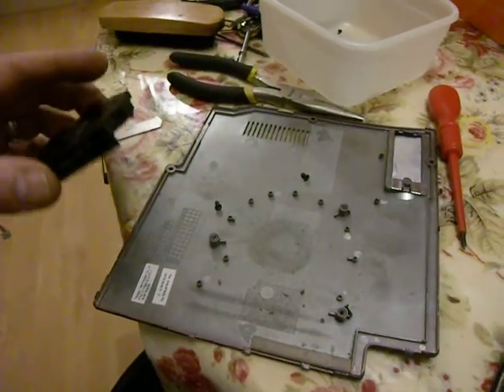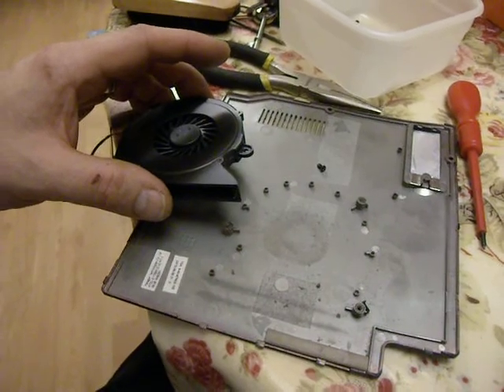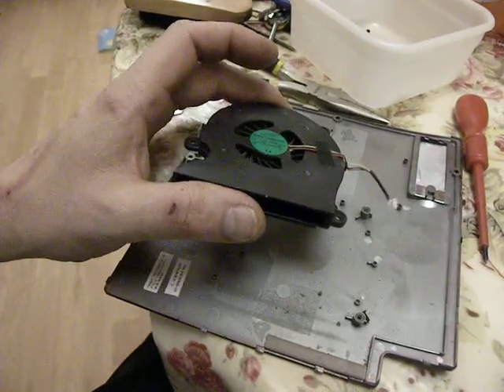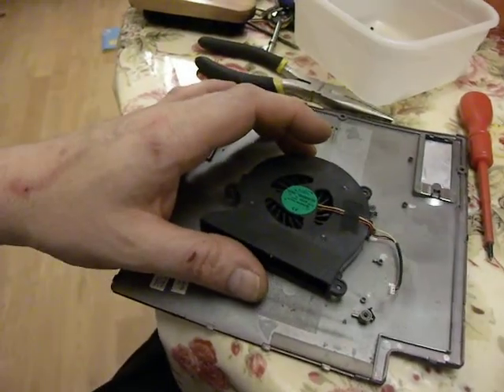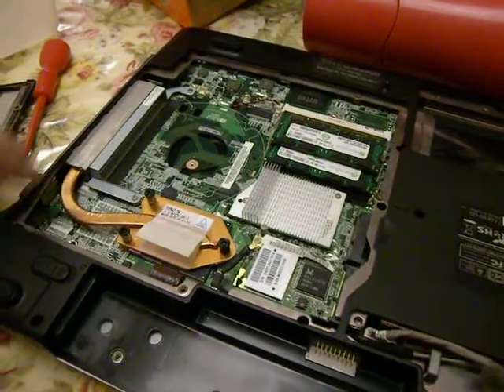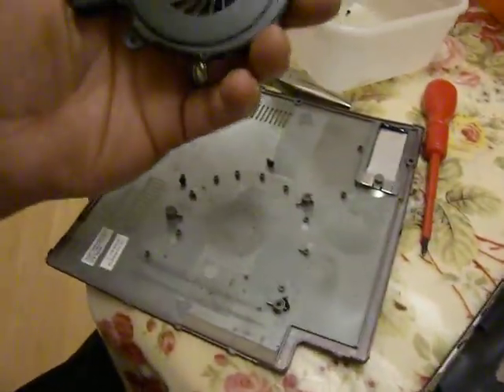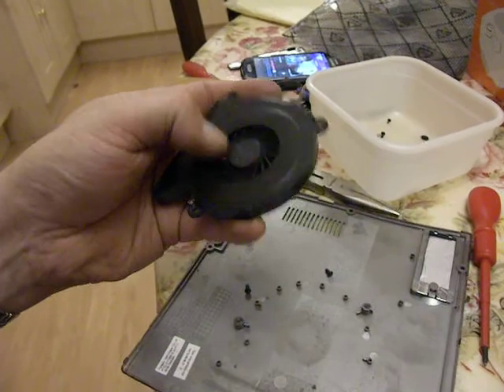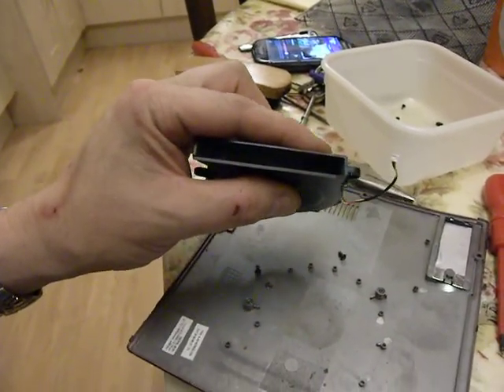Clevo Notebook Computer Product Code M760TG Model M76T partial reassembly 9 of 10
Notebook,Computer,Product,Code,M760TG,Model,M76T,partial,reassembly,laptop,clevo